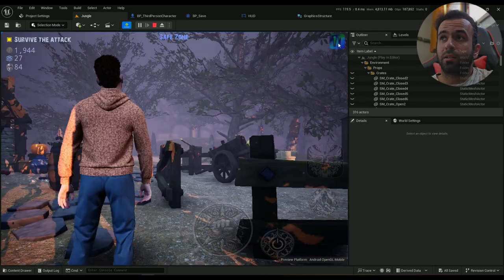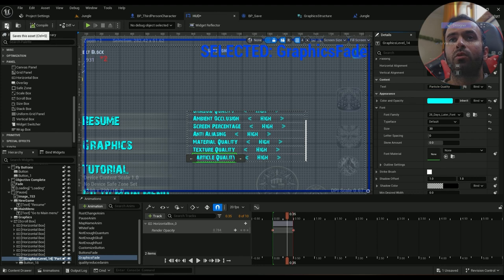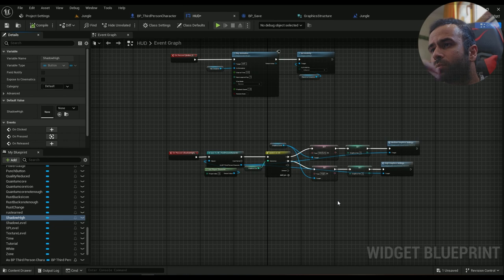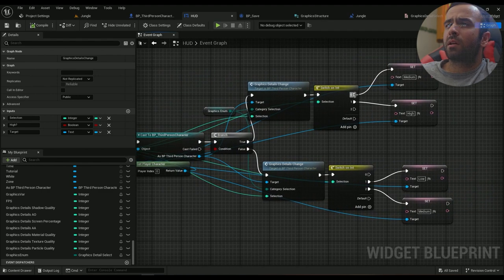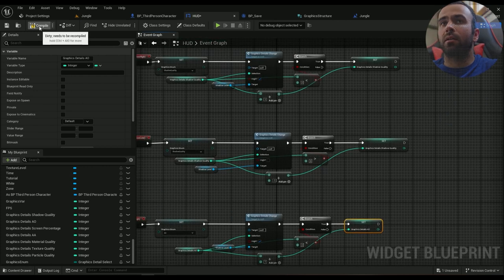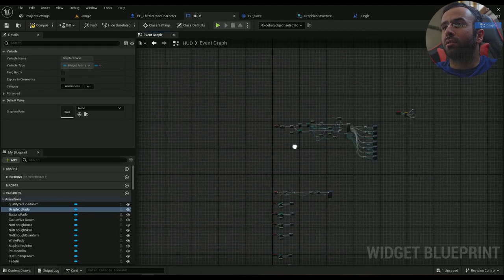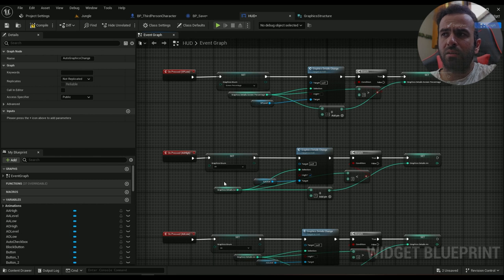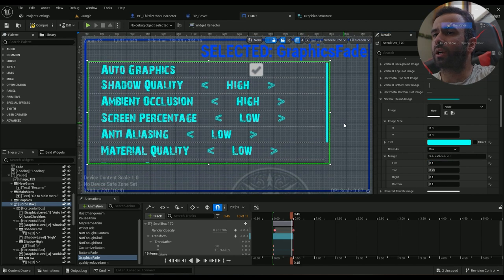Creating a detailed automated Graphics settings in UE5 | Empty Space Development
In this video we will create a detailed graphics settings menu and functions to expose all the important graphical variables to the player so they can adjust the quality and performance however they want. Additionally we will create an automated system to ensure that the performance is smooth enough for the players so they can experience the best quality and performance at the same time.
This video includes creating a HUD menu, Graphics settings UI, Save game files and saving variables into the save system, adding graphics settings functionalities, automatic graphics in Unreal engine 5.

Chapters :
00:00 - What you will see in this video
03:36 - Intro
04:00 - Explaining my HUD system
06:00 Add a new structure to store variables
07:11 - Graphics settings commands
11:50 - Creating a scroll box in UI
21:30 - Create the functions to change the shadow quality
26:06 - Create the save system
28:20 - Graphics UI text change
34:00 - Graphics settings buttons setup
59:00 - Loading the save system
01:01:20 - Setting up all graphics settings
01:20:00 - Everything works yaaay
01:22:20 - Automated graphics setting
01:42:30 - Auto graphics change function
01:56:40 - Some UI design changes